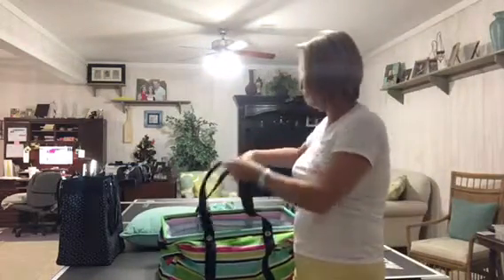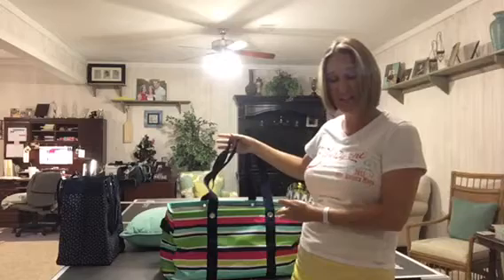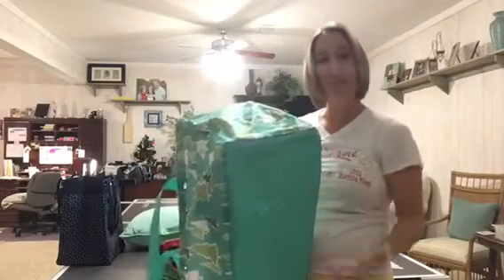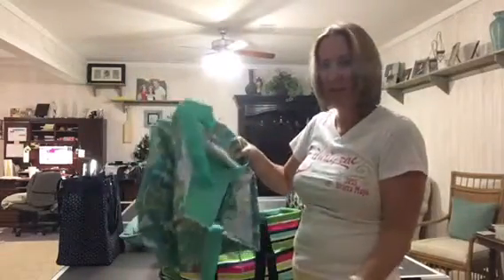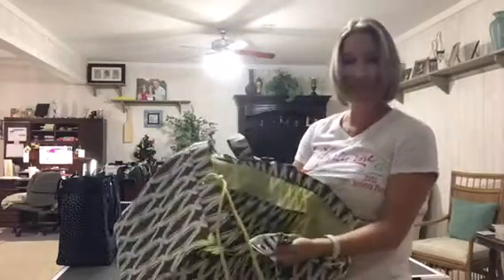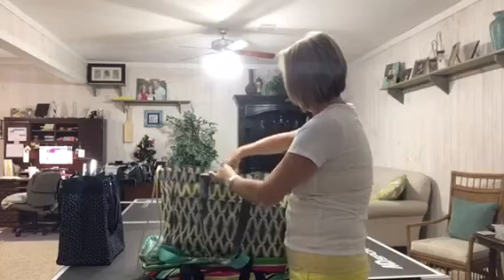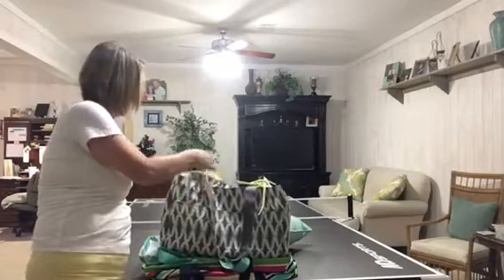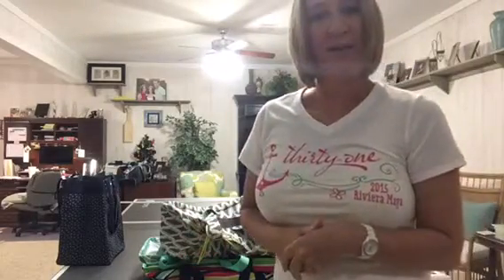Differences of three Thirty-One Utility Totes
Check this out and see why you might want one of each!